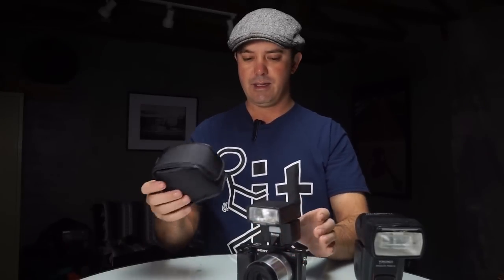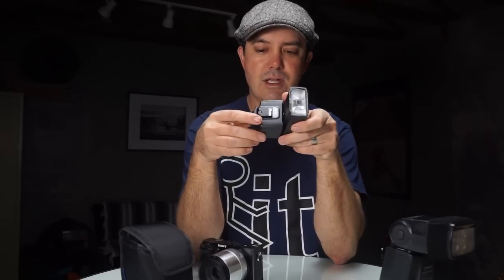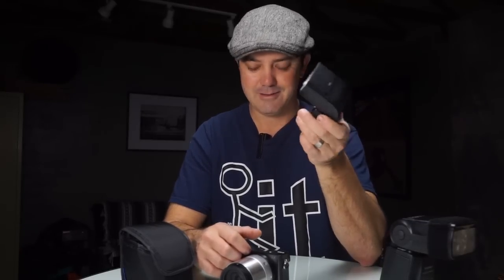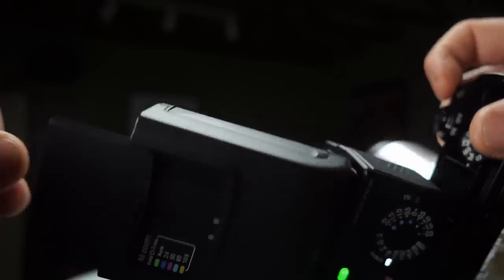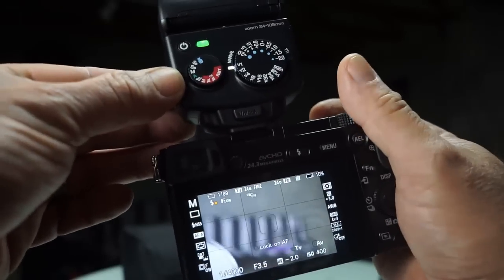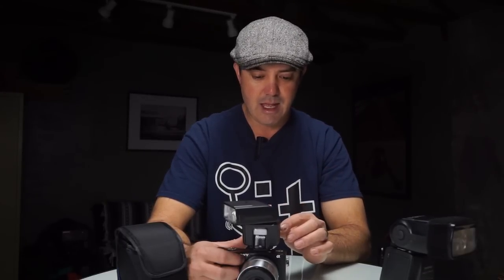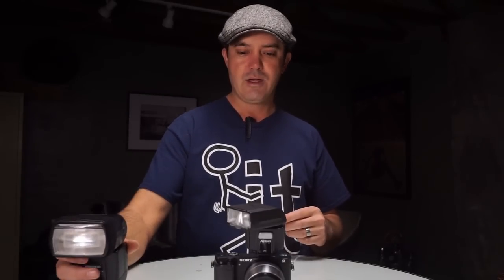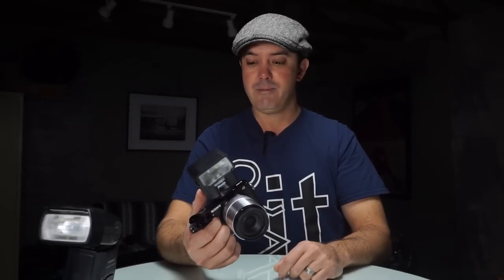Nissin i40 Love Mini Compact Flash Reviewed on the Sony a6000 a6300 HSS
Nissin i40 Compact Flash for Sony Cameras with Multi-Interface Shoe reviewed. High speed sync at 2000 of second test. $269

◾Compatible with Sony ADI / P-TTL
◾Guide Number: 131' at ISO 100 and 105mm
◾Zoom Range: 24-105mm (16mm with Panel)
◾LED Video Light with 9 Output Levels
◾Tilts Upward 90°
◾Rotates Left & Right 180°
◾Wireless Slave TTL Functionality
◾Recycle Time: 0.1-4 Seconds
◾Slow, High-Speed,1st & 2nd Curtain Sync
◾Runs on 4 AA Batteries